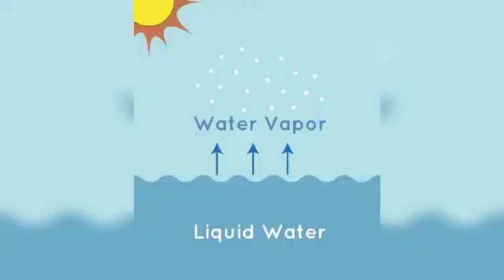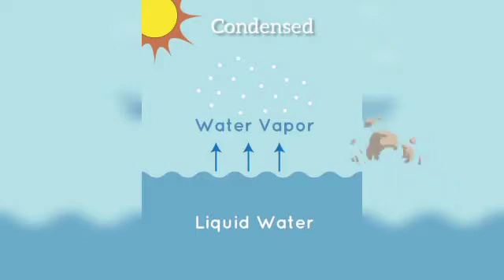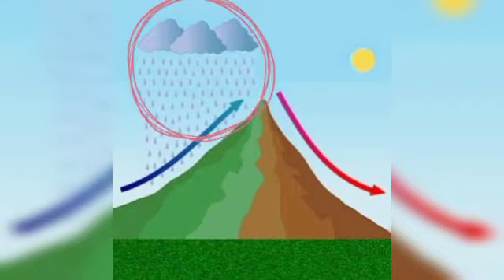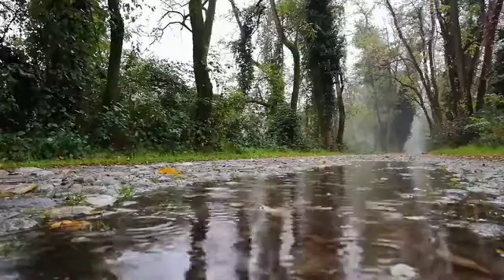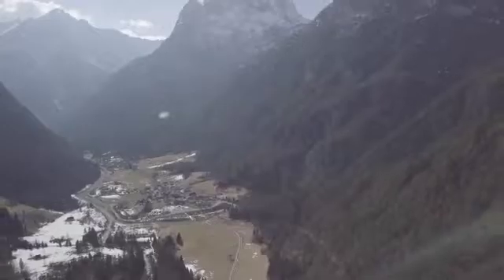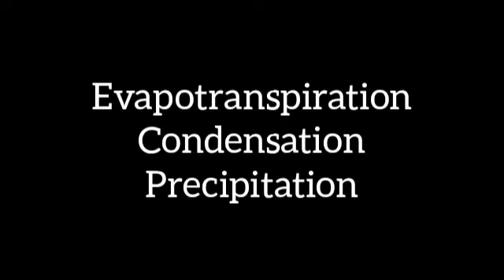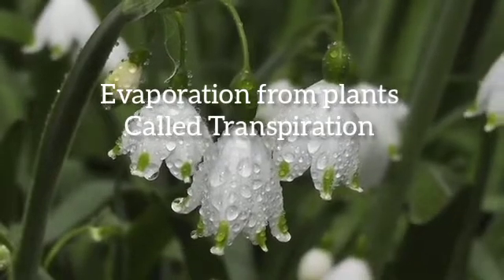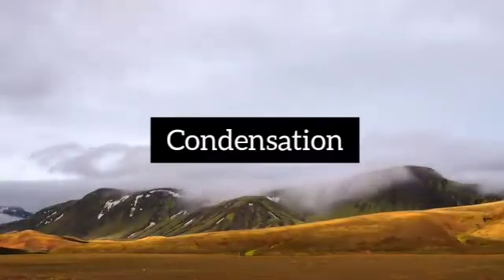What is Water Cycle | Hydrological cycle | Important terms of water cycle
Here we are describing the hydrological cycle or water cycle. The water cycle is a process in which surface water moves to the atmosphere in the presence of heat.
there are also different terms that is used in the water cycle
Intiception
Evaporation
Evapotranspiration
Condensation
Precipitation etc

Check These Amazing informative Videos :)